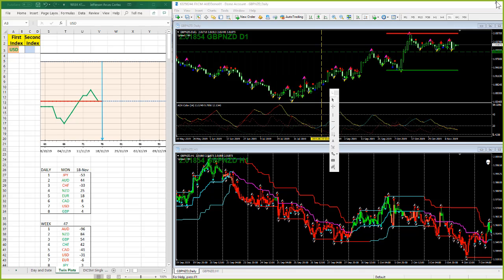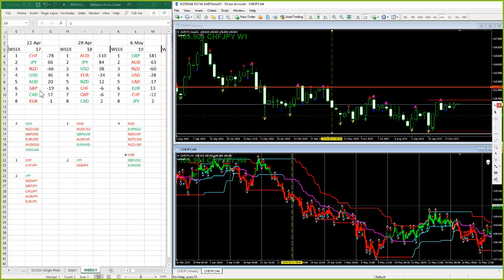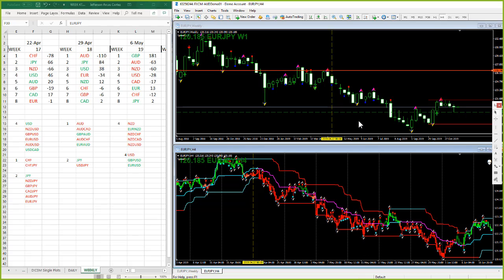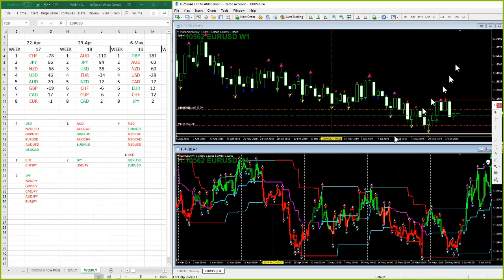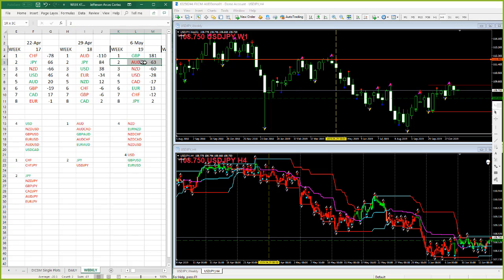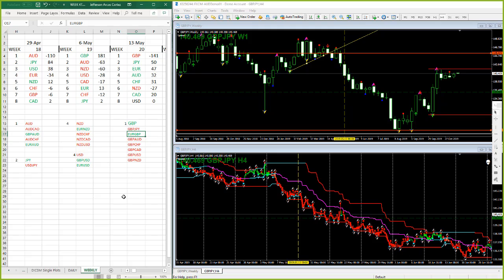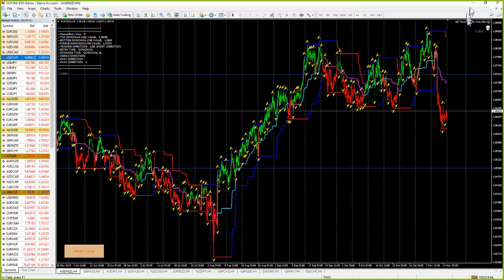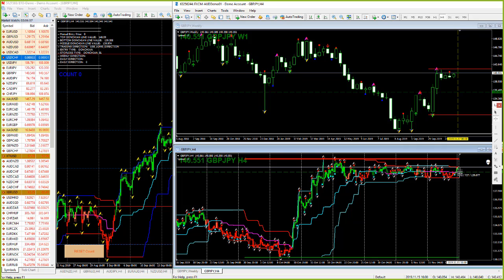MONDAY, 18 11 2019 WEBINAR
Hi traders,

Welcome to our daily recap of the GMTFX live daily training program.

Cheers

Shane Fry